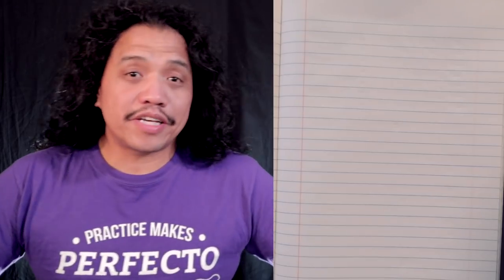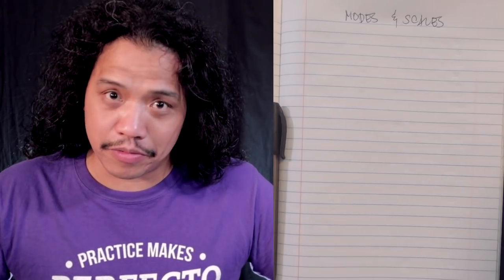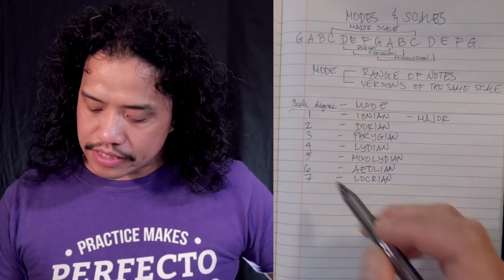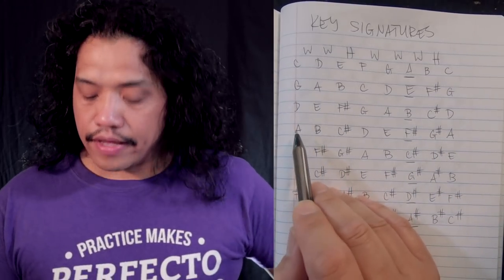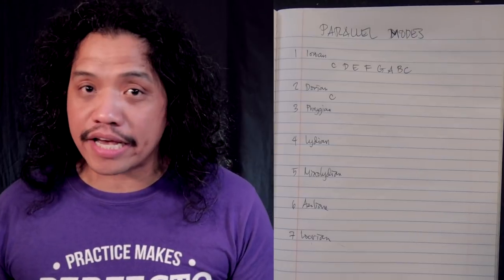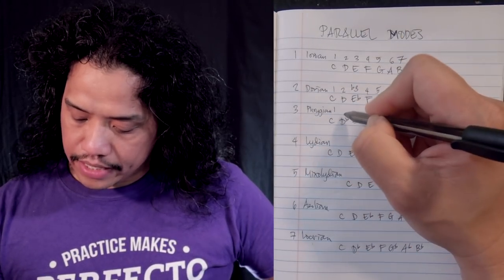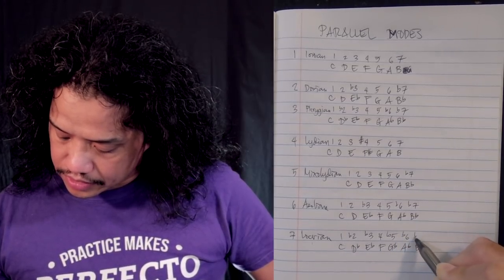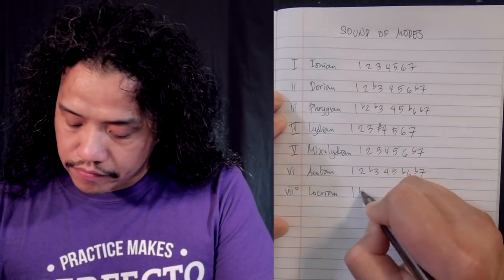PART 6 Music Theory for Guitarists | Modes and Scales | Music Lesson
Part 6 of PDCMTFG: MODES and Scales

TIMESTAMPS
00:00  Introduction to Part 6 Music Theory for Guitarists (Modes and Scales)
01:13  History of Modes
04:39  Modes applied to Root: C
04:44  Ionian Mode (Major Scale)
05:09  Dorian Mode
05:25  Phrygian Mode
05:40  Lydian Mode
05:50  Mixolydian Mode
05:57  Aeolian Mode
06:11  Locrian Mode
06:30  Example (Root: A)
07:17  Example (Root: Gb)
08:22  Parallel Modes (Root: C)
08:37  Ionian Mode (C Major)
08:47  Dorian Mode (Bb Major)
09:09  Phrygian Mode (Ab Major)
09:29  Lydian Mode (G Major)
09:52  Mixolydian Mode  (F Major)
10:14  Aeolian Mode  (Eb Major)
10:34  Locrian Mode  (Db Major)
11:00  Scale Degree Formulas and Intervals
13:27  Parallel Modes using Scale Degree Formula and Intervals (Root: E Major)
18:20  Grouping of Modes into Tonality
18:37  Example: D Major (Ionian, Lydian, Mixolydian)
18:50  Example: D Minor (Aeolian, Dorian, Phrygian)
19:00  Example: Ddim (Locrian)
19:22 Chord: DM7 (Ionian, Lydian)
19:54  Chord: D7 (Mixolydian)
20:05  Chord: Dm7 (Aeolian, Phrygian, Dorian)
20:24  Chord: Dm7b5 (Locrian)
20:36   Chord: Dm6 (Dorian)
21:02  Chord: Dmb6/Dmb13 (Aeolian, Phrygian)
21:16  Chord:  DM7#11 (Lydian)
21:25  Chord: Dm7b9 (Phrygian)
22:50  Sound of the Modes
25:31  Closing Remarks